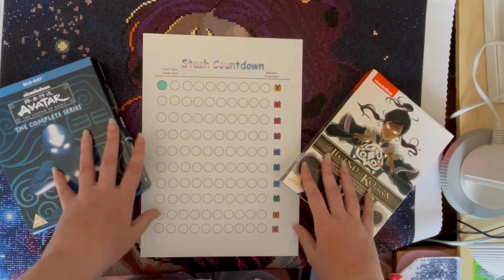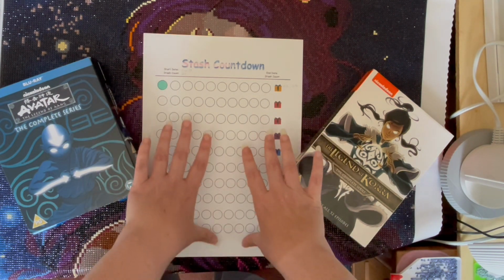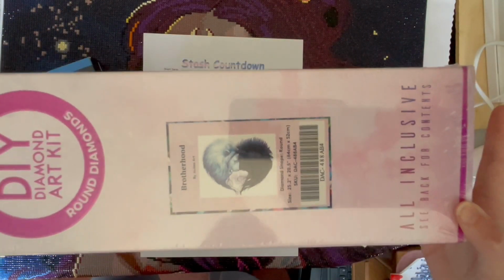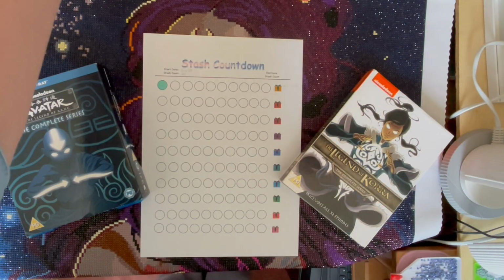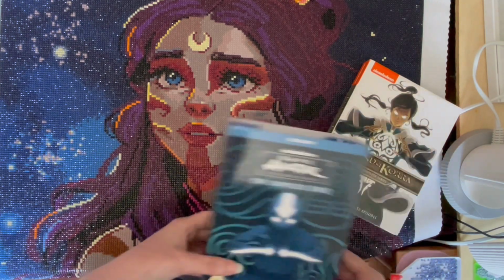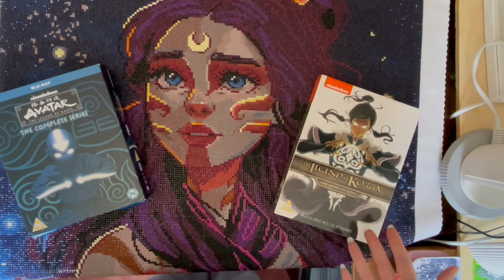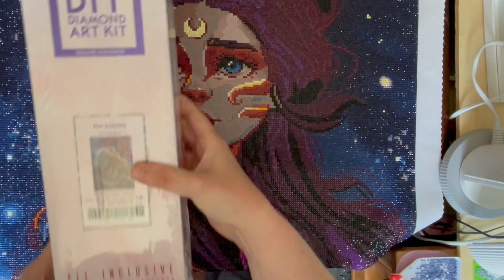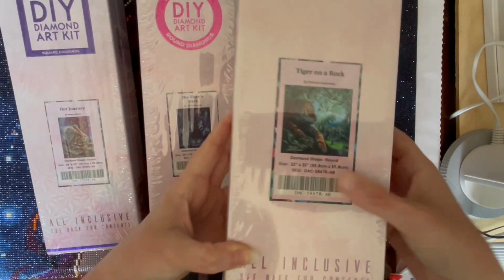Stash Countdown #2: You Choose My Next Diamond Painting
Kits Purchased from:
Diamond Art Club: